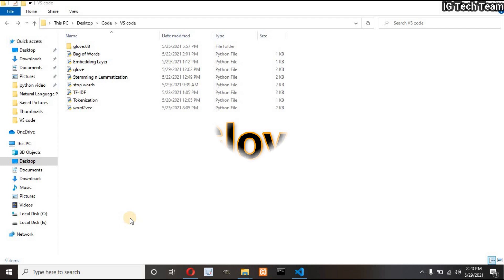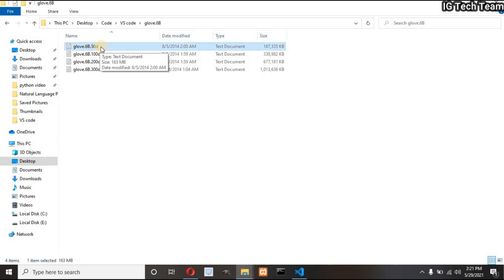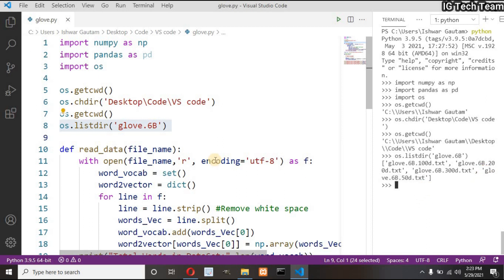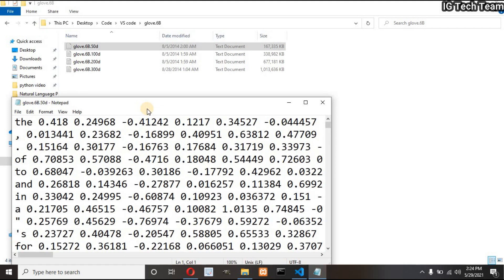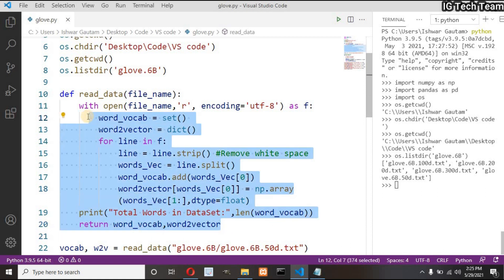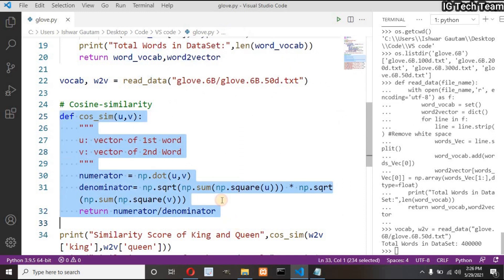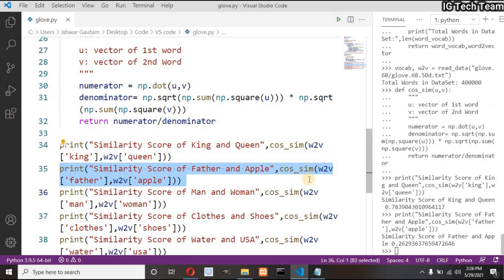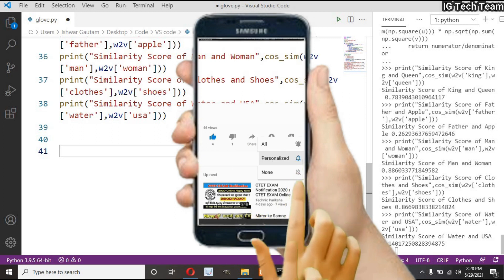GloVe: Global Vectors for Word Representation | Word Embedding technique | Pre-trained model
What are word embeddings?
What are GloVe?
I have explained about GloVe (Global Vectors for Word Representation) in this video.
I have programmed to find most similar word between two vectors.
1. Bag of words
2. TF-IDF
3. Embedding Layer
4. Word2Vec
5. GloVe